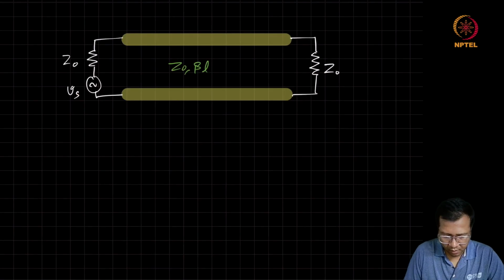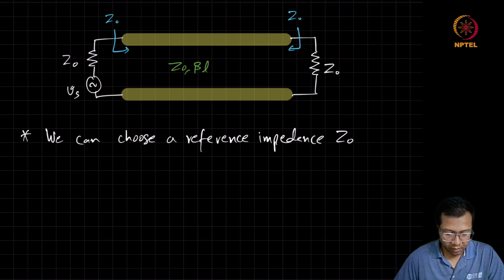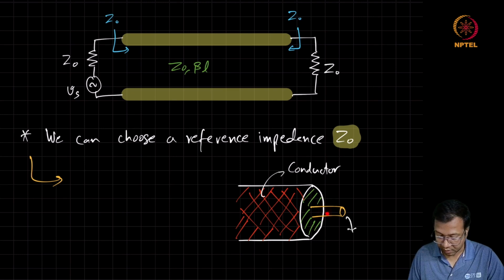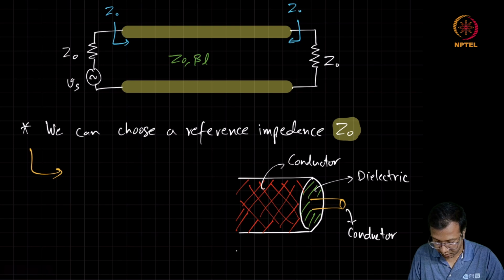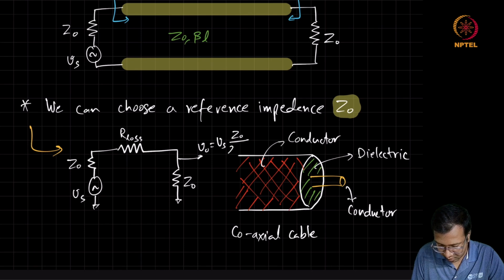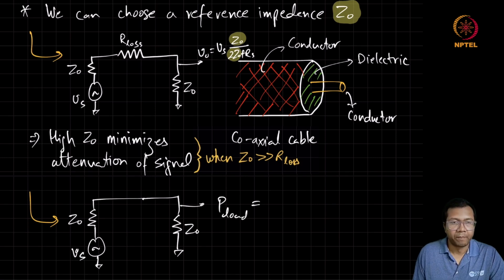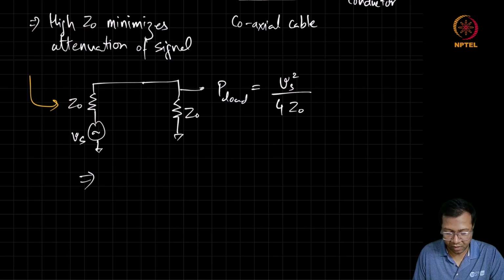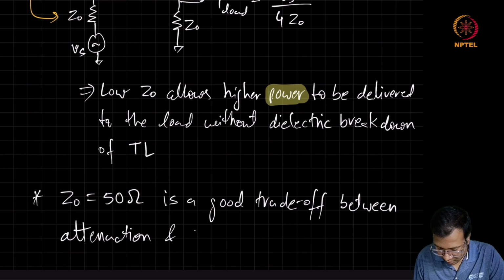Why 50 Ohm Matching?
Why we choose Z0 = 50 ohm in RF sytems